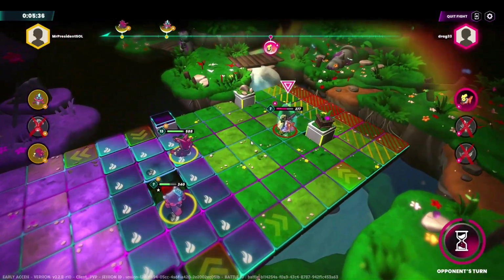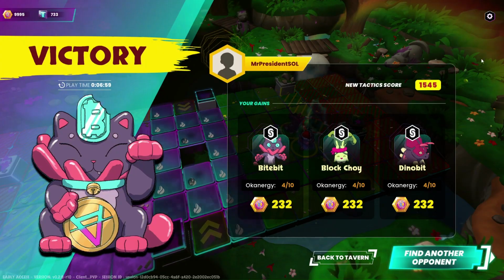IS THIS THE BEST AURORY TACTICS COMBO?! || Blockchoy - Dinobit - Bitebit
Aurory Tactics gameplay playing with Blockchoy - Dinobit - Bitebit combo.